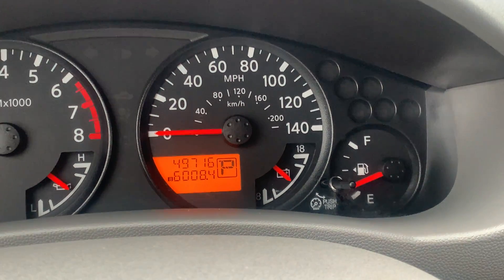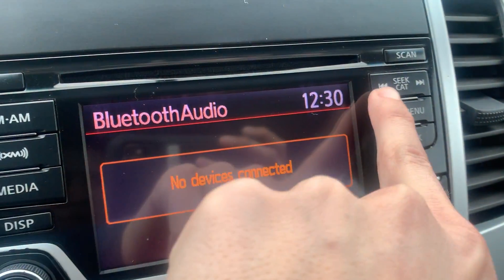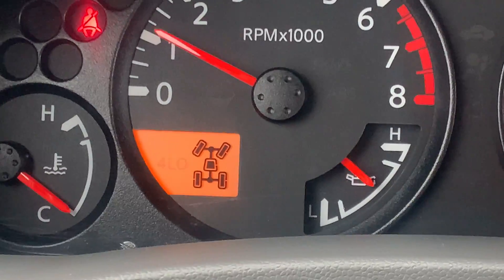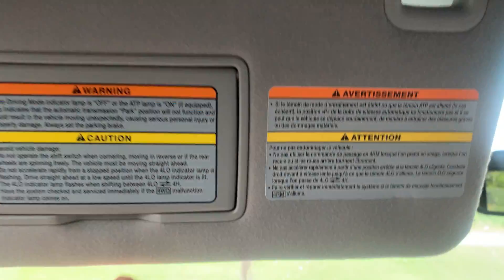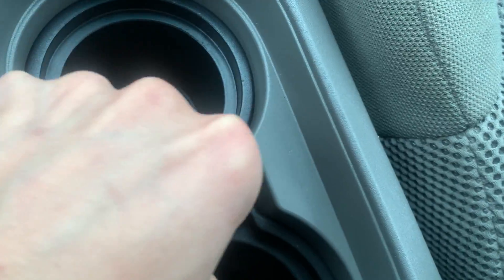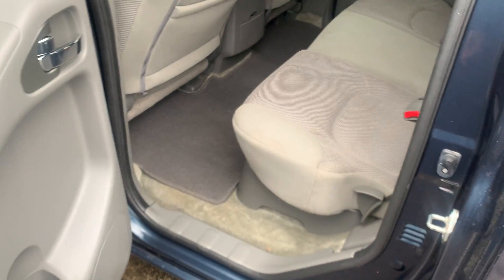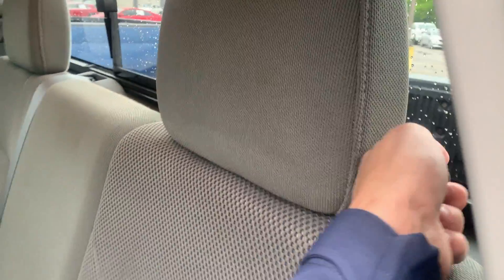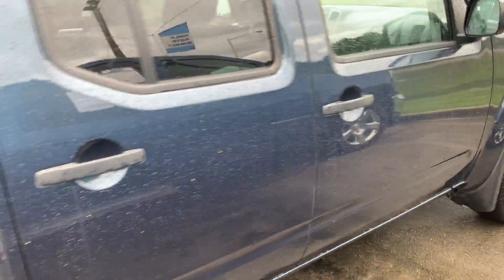2018 Nissan Frontier SV (Part 2)